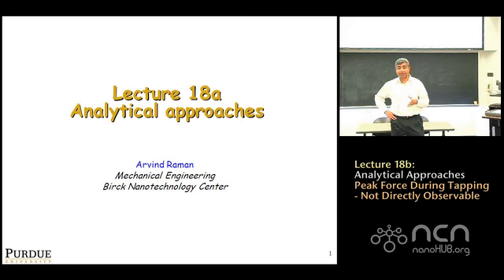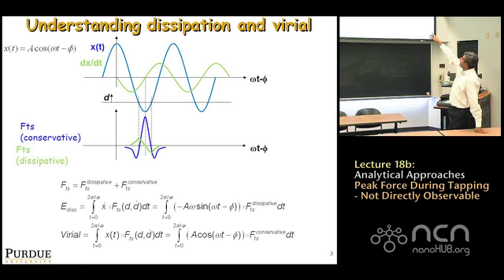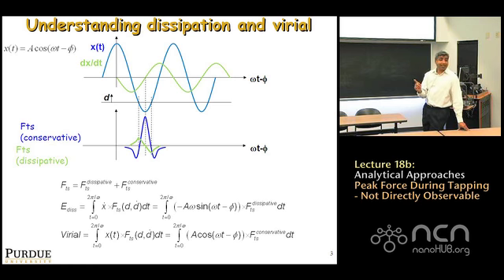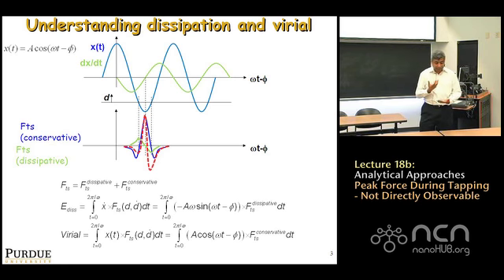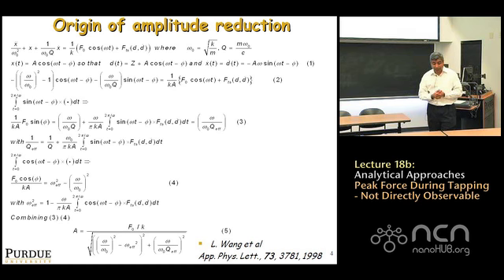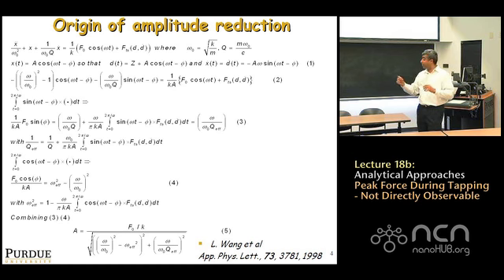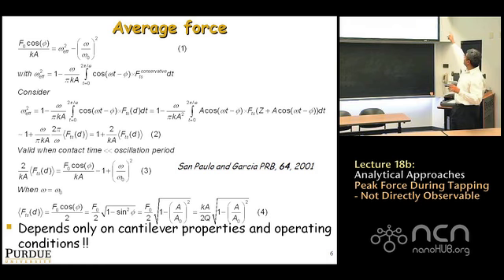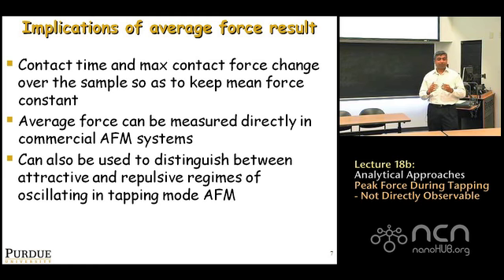ME 597 Lecture 18a: Analytical Approaches